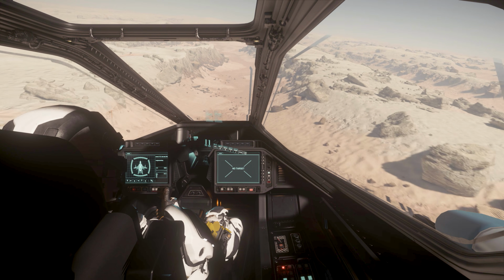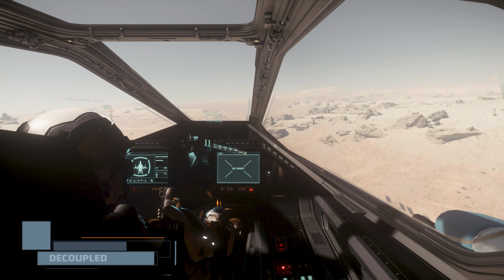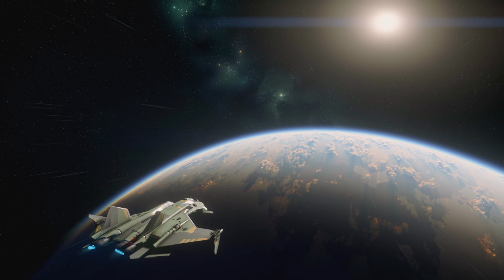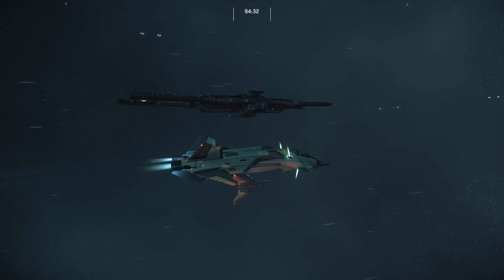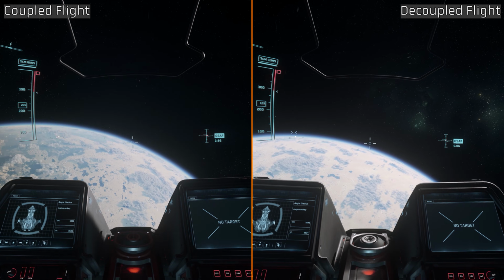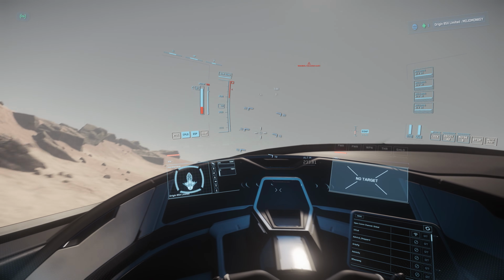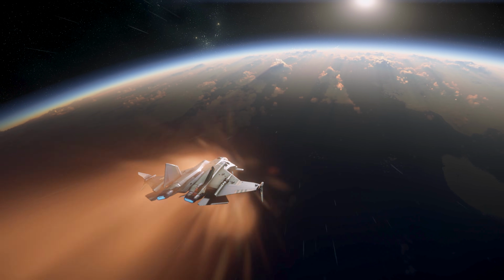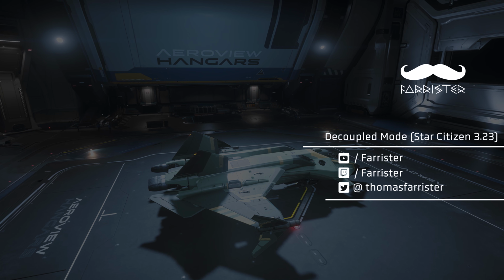Decoupled Mode Explained | Star Citizen 3.23 4K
This video explains how coupled and decoupled flight modes work in Star Citizen, and explores some of the different use cases for each mode. This video is set against some cinematic and gameplay footage from Star Citizen.

00:00 Introduction
00:25 Explaining Coupled and Decoupled
02:29 Use Cases

United Space Confederation

Flight Peripherals
Virpil VPC WarBRD-D Base
Virpil VPC Constellation ALPHA-R Grip
Thrustmaster F/A-18C Hornet grip (Amazon)
Virpil VPC MongoosT-50CM3 Throttle
Virpil VPC Control Panel #2
Thrustmaster TPR Rudder pedals (Amazon)

PC Hardware
AMD Ryzen 9 7950X3D (Amazon)
EVGA Nvidia GeForce RTX 3090 FTW3 (Amazon)
ASUS ProArt X670E Creator WiFi motherboard (Amazon)
Corsair Dominator 64GB (2x32GB) memory (Amazon)
Corsair HX1000i PSU (Amazon)
Corsair MP600 PRO SSD (Amazon)

Peripherals
Shure SM7B Microphone (Amazon)